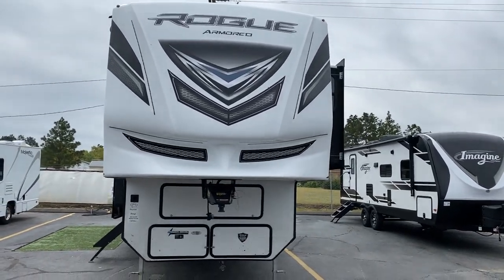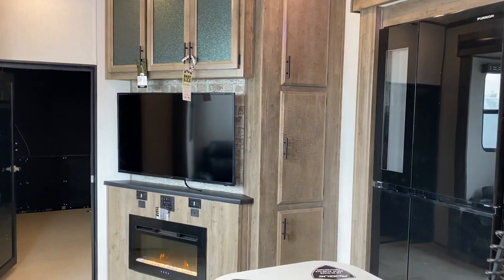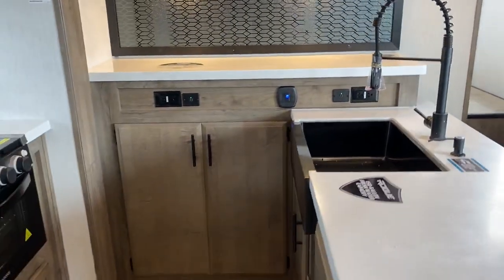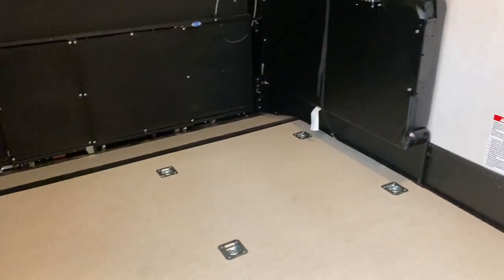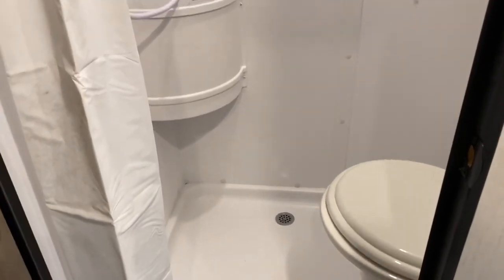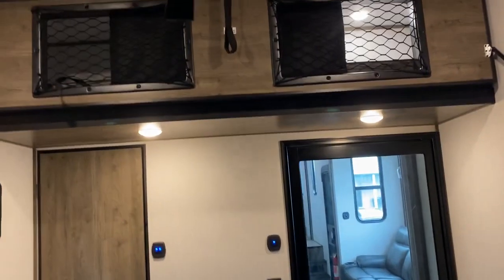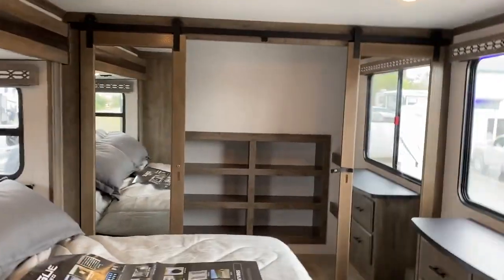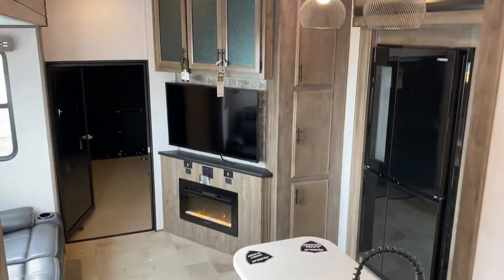Brand New Vengeance Rogue 351